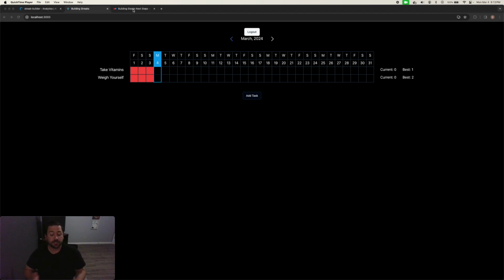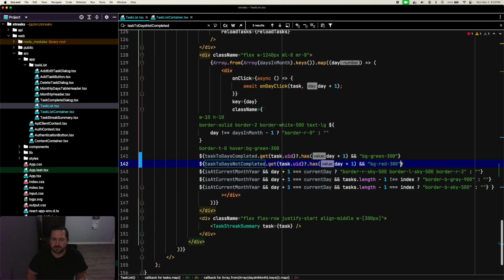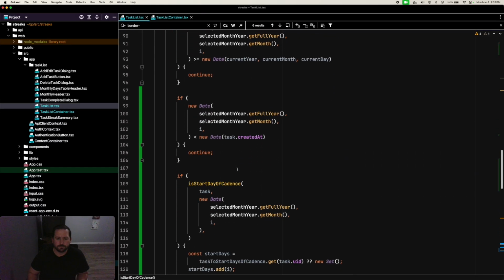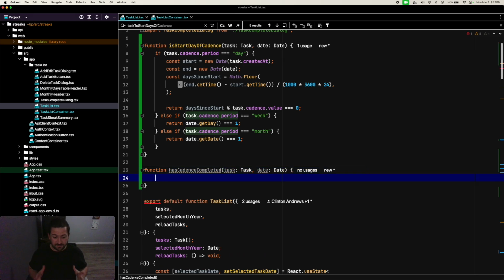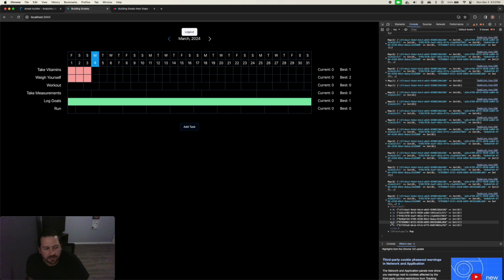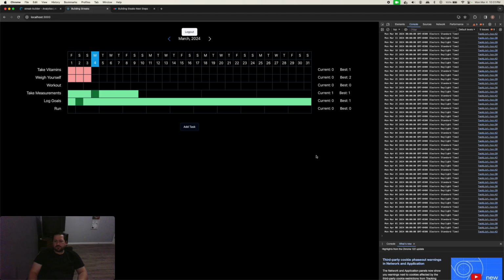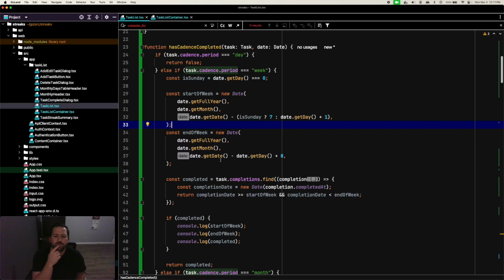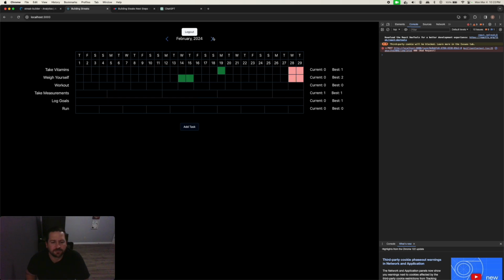52 - Streak Tracker - Adding Concept of Cadence to the UI pt 1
Today we'll start trying to get the concept of cadences displayed in our UI.